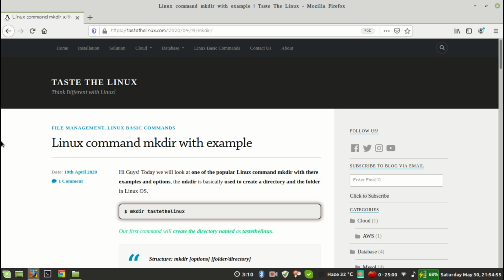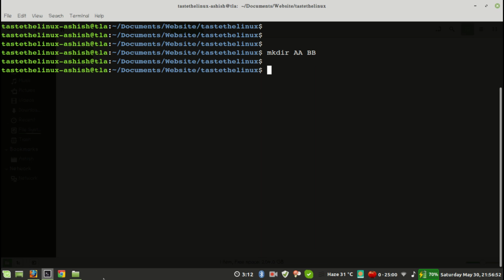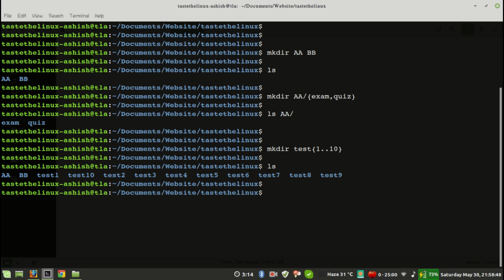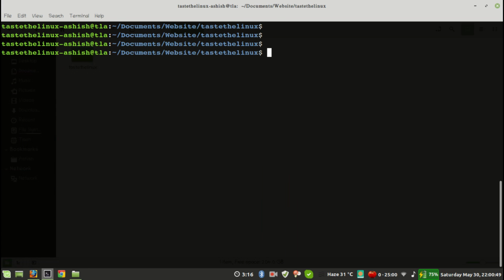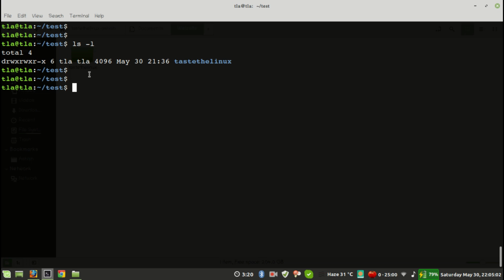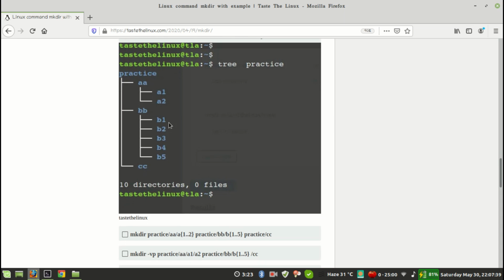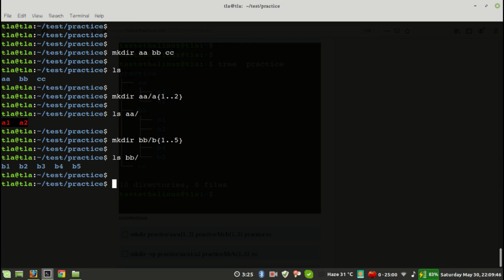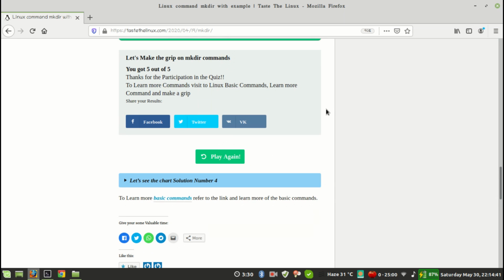Linux Command line Tutorial for beginners - mkdir command | Linux Commands - TASTETHELINUX(ENGLISH)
VIDEO EDITING CREDITS: AKASH MISHRA
Follow him on Instagram (@itsakashmishra_)

why we use mkdir commands?
mkdir command basically used to create a directory or folder in Linux/Unix.

Keep visiting our website and keep supporting us

👉Think Different with LINUX! 💻
👉I Truly Believe to spread the knowledge💯
👉Teaching Linux, DevOps & Database💻